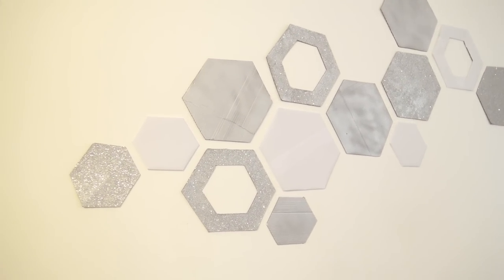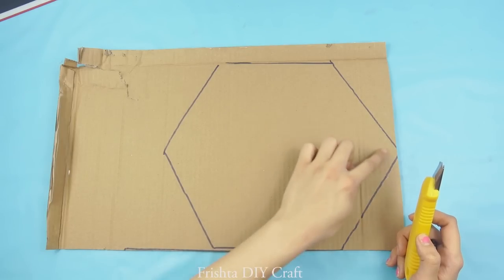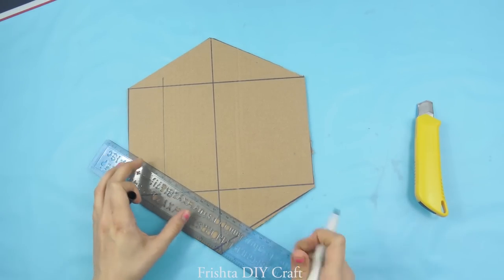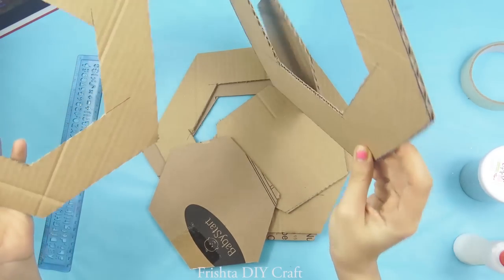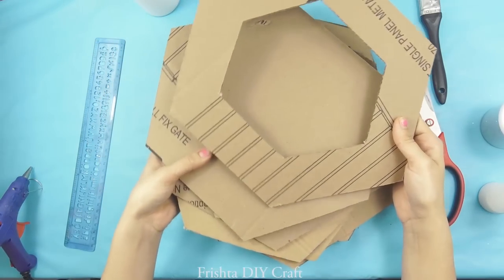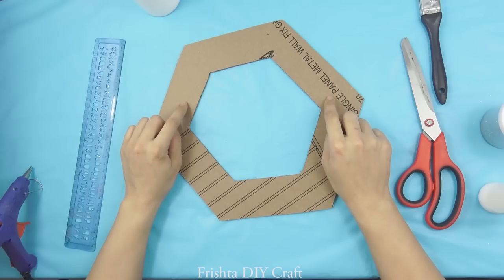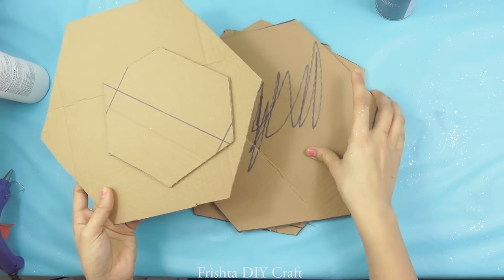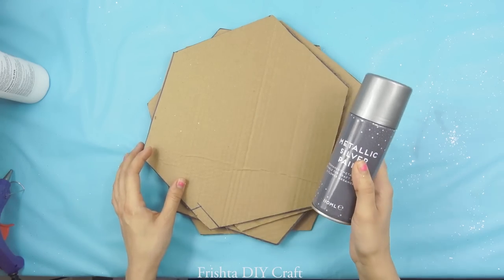How to Create Hexagon Wall Art-Honeycomb Wall Decor-Easy Recycling Home Decor Idea - cardboard craft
things you need:
card bored
cutter
glitter
PVA glue
4 A4 Paper
spray paint
pen
ruler

IF YOUD LIKE ME TO MAKE YOU A VIDEO OR HAVE ANY ENQUIRES